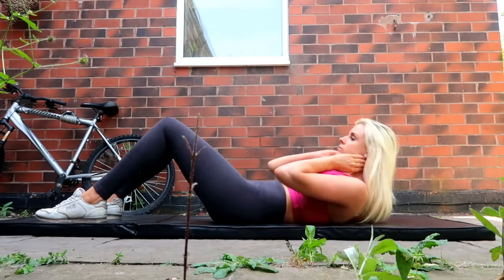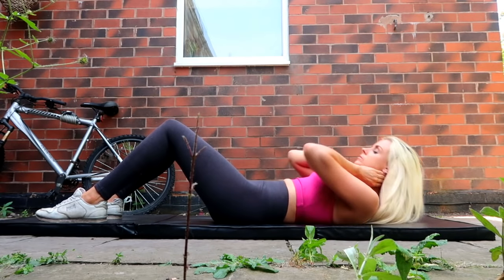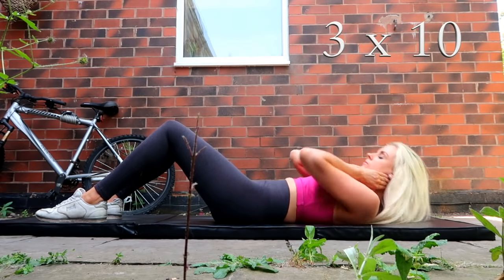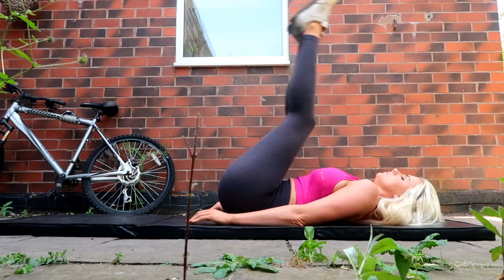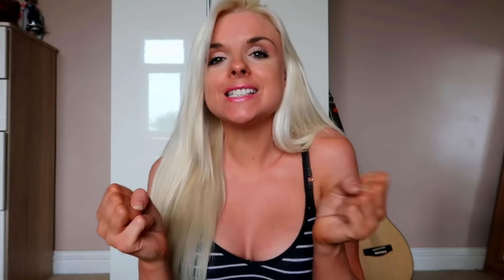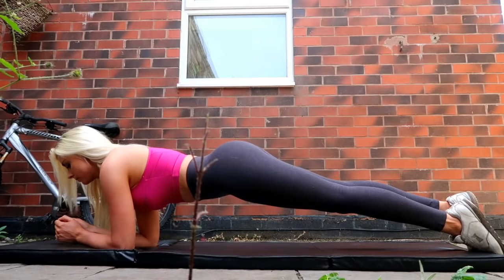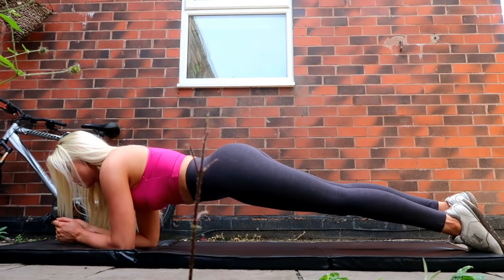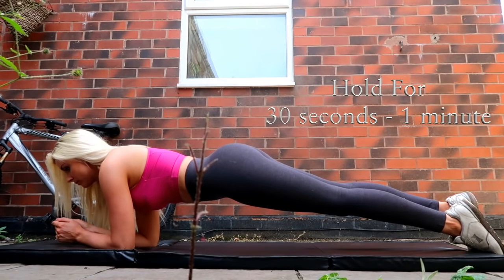How To Get Abs At Home | 11 Best Exercises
These exercises can be done at home or at the gym. Get the definition and abs that you crave for!

The Exercises:

1. Ab Crunches
2. Leg Raises
3. Slow Bicycle Crunches
4. Pulse Ups
5. Mountain Climbers
6. Plank
7. V Sit Up
8. Russian Twists
9. Flutter Kicks
10. Scissor Kicks
11. Side Plank Dip